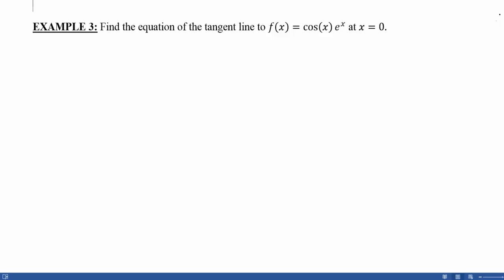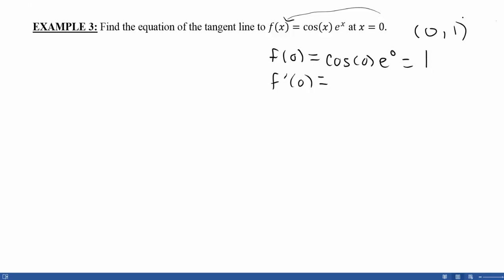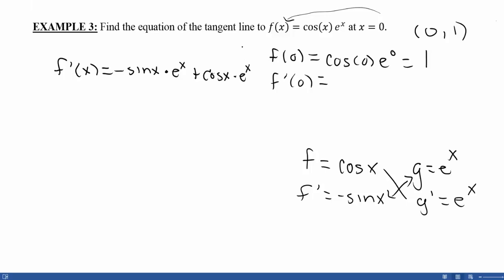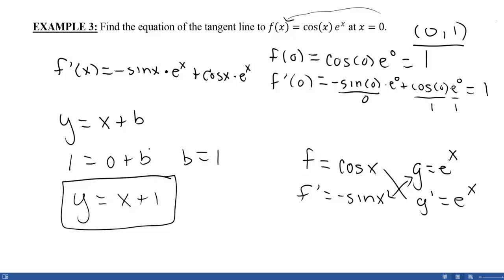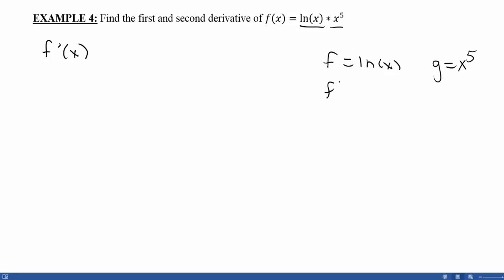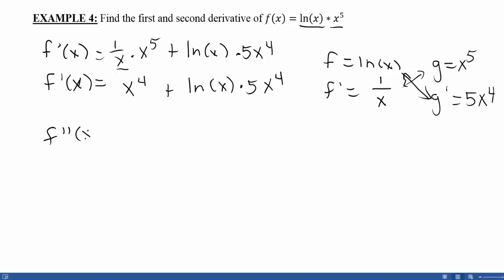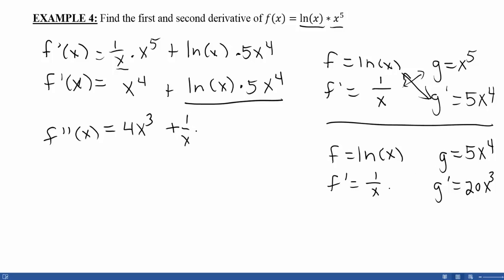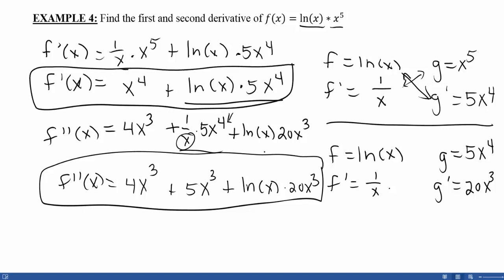Product Rule Typical Examples